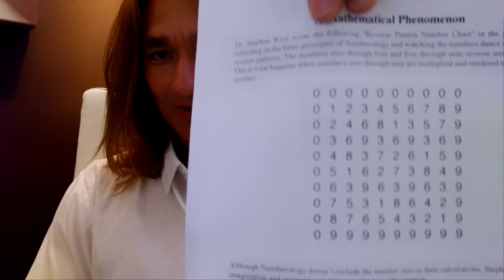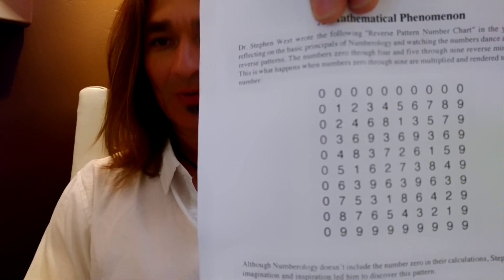Universal Mathematical Phenomenon - Part 1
The folding and unfolding of mysterious laws of the universe, such as the way the universe is woven, time travel and higher and lower realms, the Tree of Life and Tree of Death may be explained through a new breakthrough Dr Stephen Ezra West made in Sedona Arizona 7-25-15. Revealing secrets! The true practical application is still unknown, but perhaps not for long!